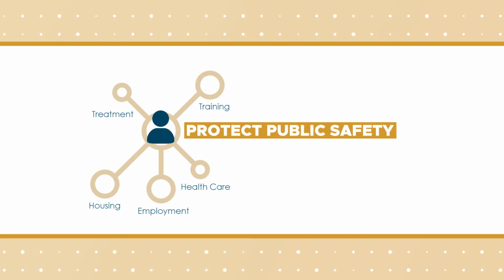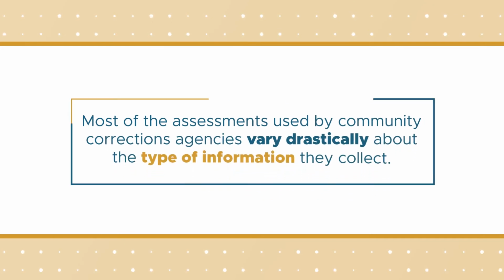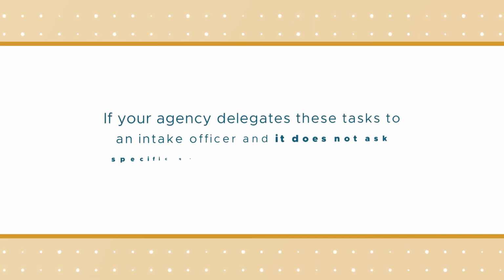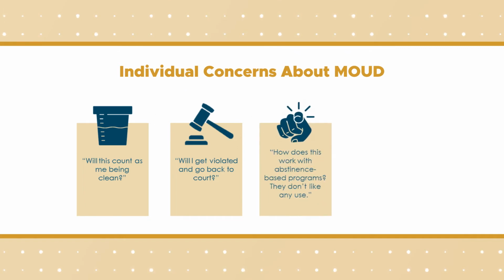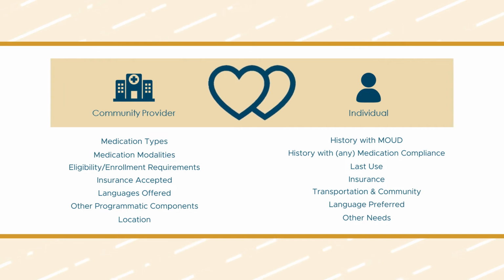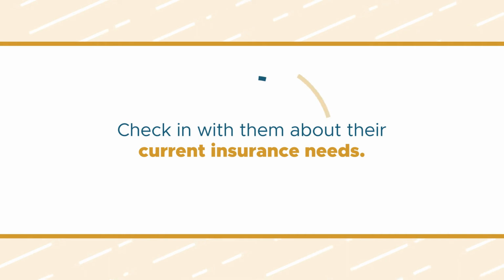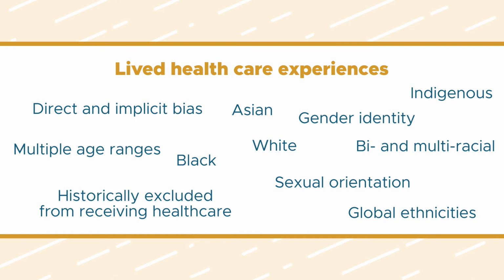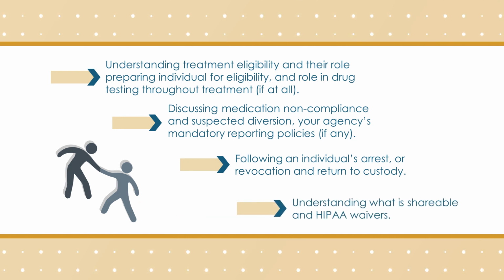Step 5: Role of PO in MOUD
This module provides probation officers (POs) with applied tools and information about their role in supporting medications for opioid use disorders (MOUD) when working with individuals on community supervision.